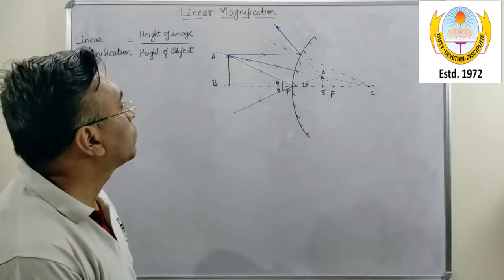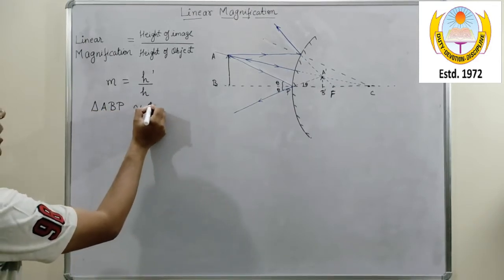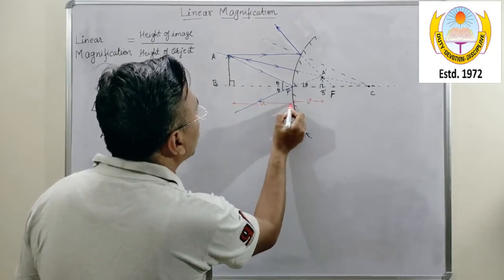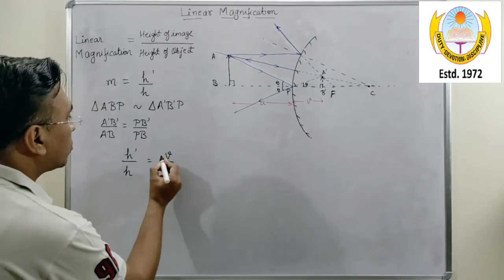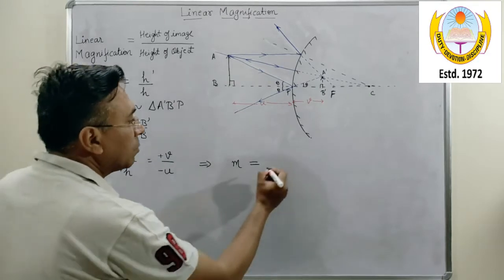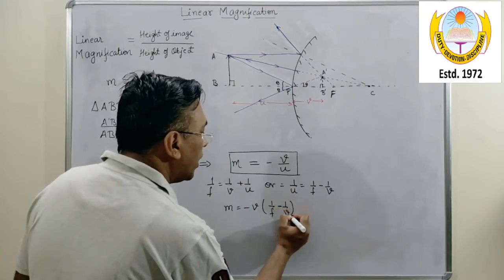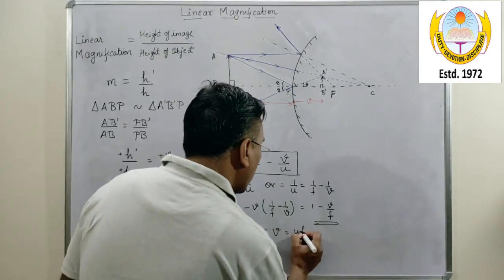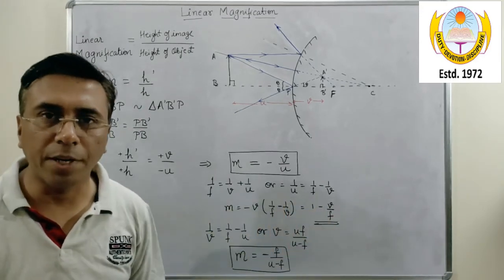Linear Magnification Convex Mirror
In this video explanation of Linear Magnification formula of convex mirror is explained. Also, how to derive linear magnification formula in terms of u & v, u & f, v&f is also explained.